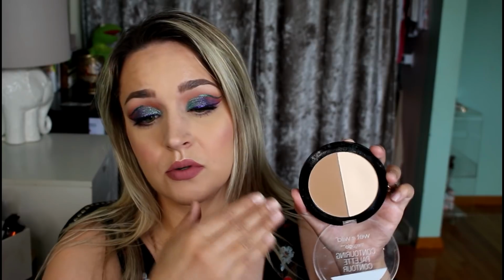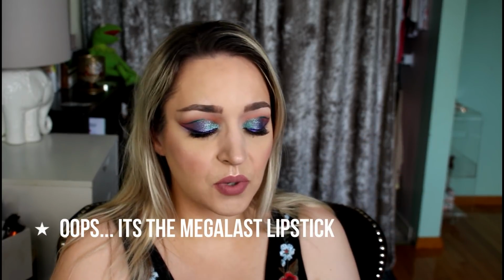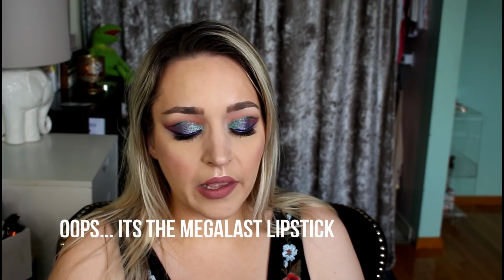Top 4 Wet N Wild Products! Affordable Drugstore Makeup (Quick & Dirty Tips!)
Quick and Dirty Tips: Top 4 Wet N Wild Products! Affordable Drugstore Makeup

Products Mentioned:
Wet N Wild Photofocus Foundation
Wet N Wild Megaglo Contouring Palette
Wet N Wild Liquid Catsuit Lipsticks
Wet N Wild Megalast Lipstick
Wet N Wild Rose in the Air Eyeshadow Palette
Wet N Wild Perfect Pout Gel Lip Liner

Makeup Im Wearing:
Wet N Wild Photofocus Foundation in Buff Bisque
Smashbox Photo Edit Eyeshadow Trio in Panoramic
Ardell Faux Mink Lashes 812
Maybelline Master Ink Metallic Liner in Cosmic Purple and Teal Galaxy
Too Faced Love Flush Blush in Love Hangover (discontinued)
MAC Soft N Gentle Highlighter
Wet N Wild Perfect Pout Gel Lip Liner in Bare to Comment

♥SHOPPERS DRUG MART BEAUTY BOUTIQUE & OPTIMUM OFFERS

Like seriously, you’re really pretty.